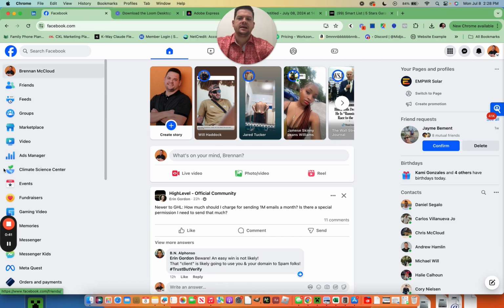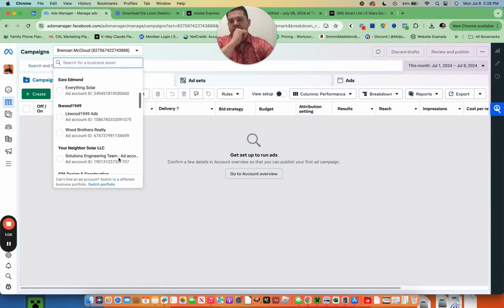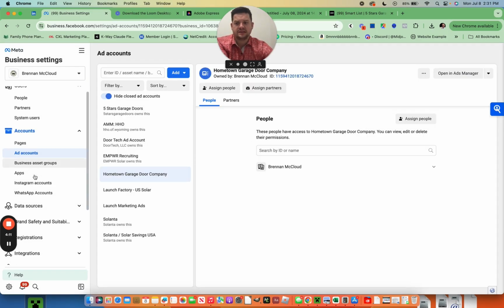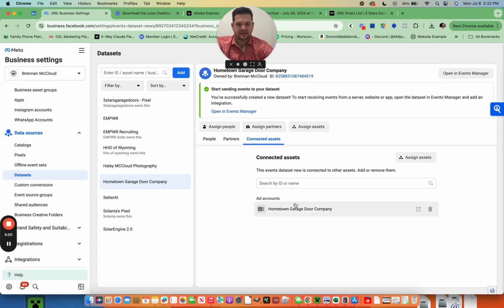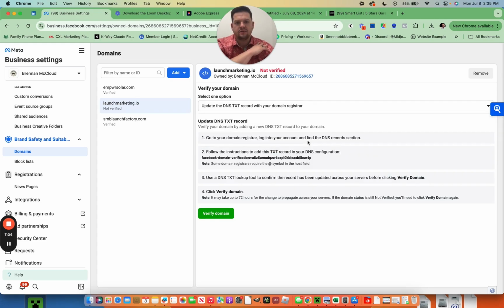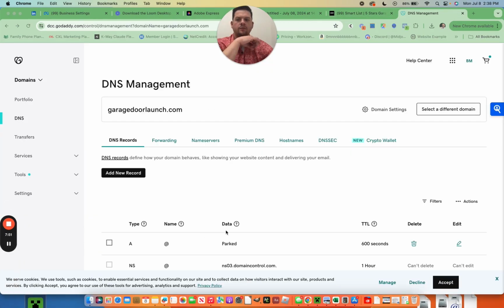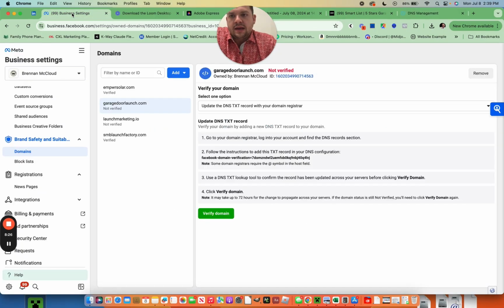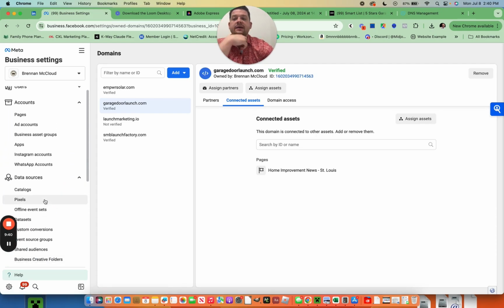Facebook Ad Account Set-Up Tutorial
Ready to dive into Facebook advertising? In this step-by-step tutorial, we’ll guide you through the entire process of setting up your Facebook ad account for the first time. From creating your Business Manager account to setting up your ad account, adding payment methods, and connecting your domain, we’ve got you covered. Whether you’re a business owner or marketer, this video will help you avoid common mistakes and get your ads running smoothly

💰 How We Can Help You Book More Jobs for Your Business:
launchmarketing.io

📊 Discover how to generate more reviews and scale your garage door business effortlessly by viewing our full program overview

🚀 Join Our Garage Door Community Secrets Skool Group: Connect with other garage door professionals, share strategies, and learn exclusive tips on growing your business.

Don’t miss out on these powerful tools—boost your online reviews and grow your garage door business today!